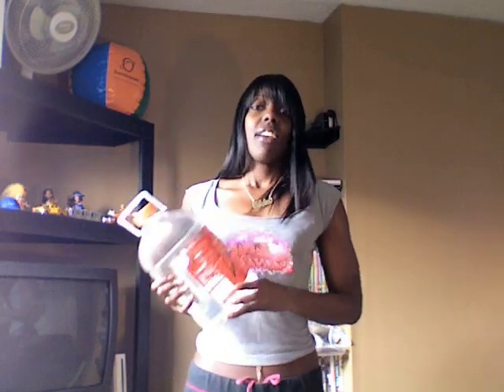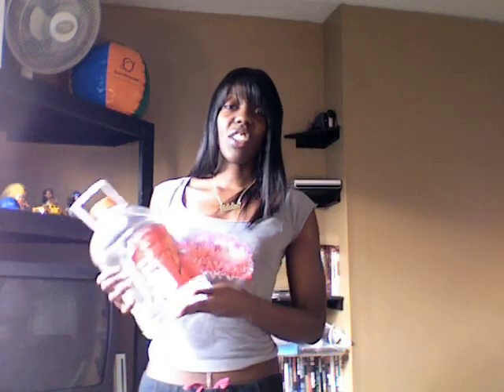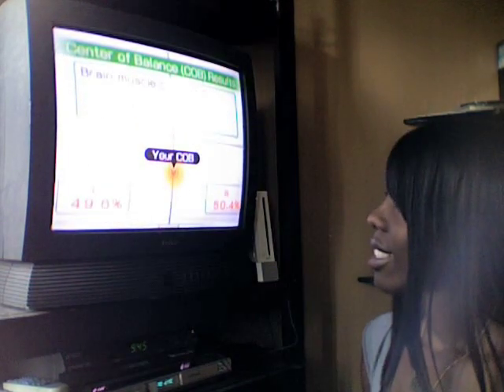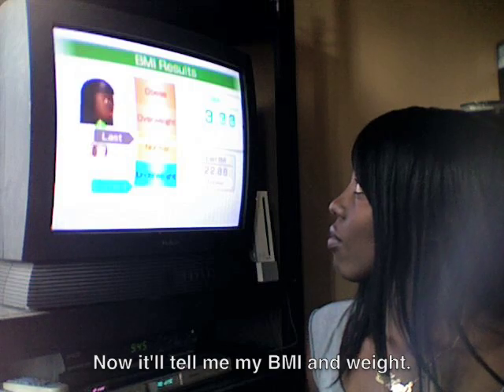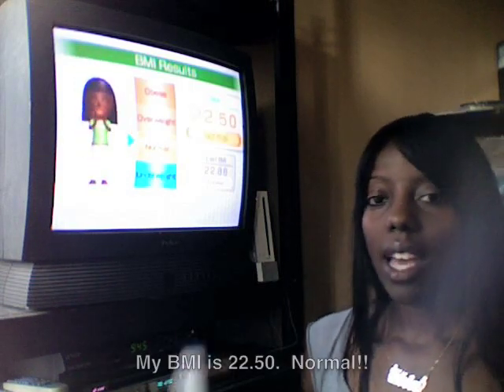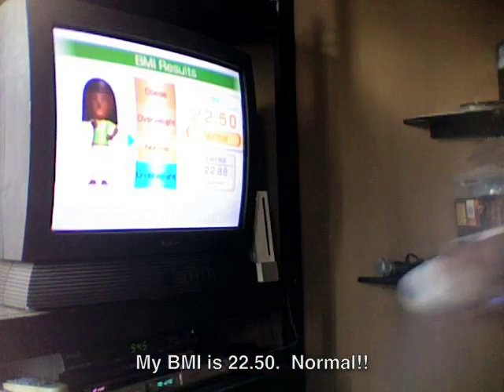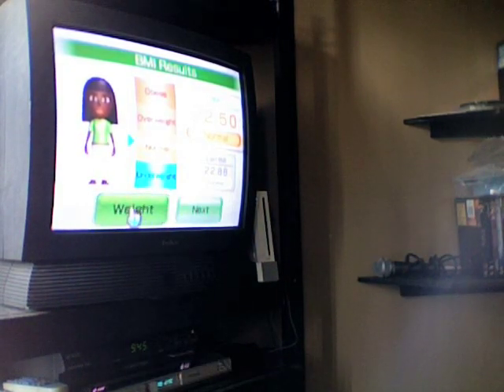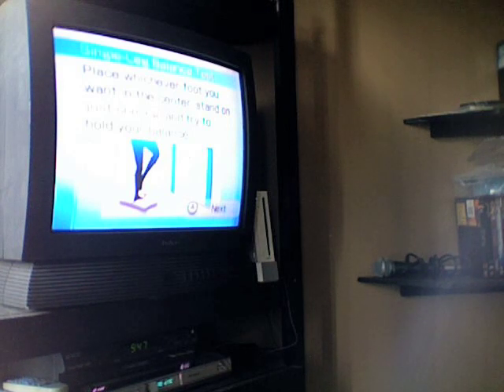Nintendo Wii Fit - SUPER Hula Hooping!!/FAT BURNING!! ++SHARE YOUR FITNESS GOALS!!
I mention this in the video, but I'm going to use the Wii fit for 3 months straight and see if it's better than the gym.  I just did the Super Hula Hooping this time around.

I had to edit the video down, but a typical workout can consist of Super Hula Hooping, Pushups + Planks, Planks (alone), Lunges, Torso Twists, Jackknife, Various Yoga Poses, Rhythm Boxing & a few other things.

This doesn't take longer than like 45 minutes, if that.

Also, as you may recall from a previous vid I put up, I STILL can't hula hoop...so this only works on the Nintendo Wii for me, lol.

Also, I decided to post this video after visiting Jia's blog so I'm just giving props where they're due.

OKAY BYE.